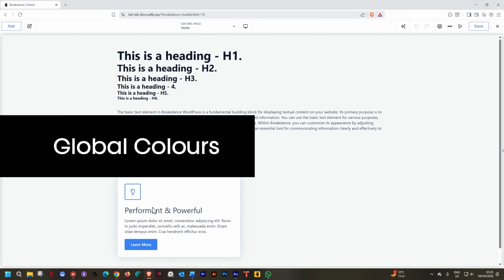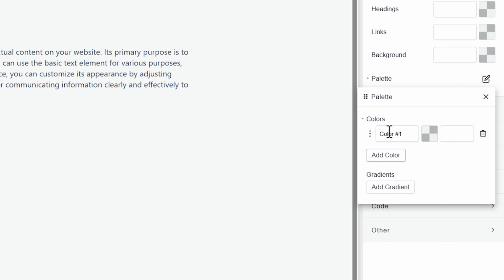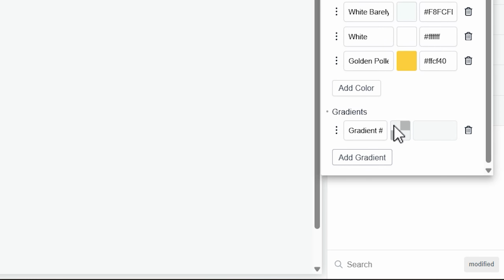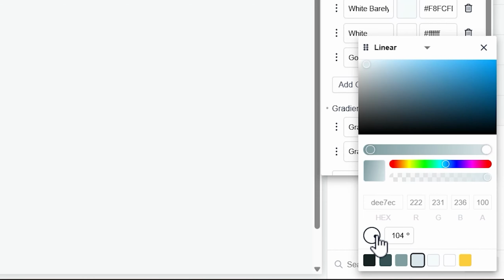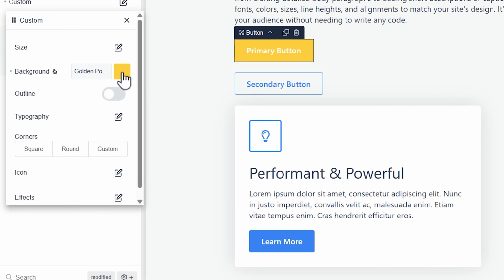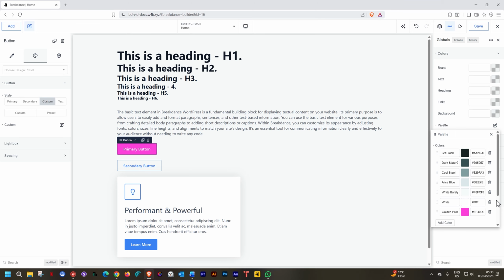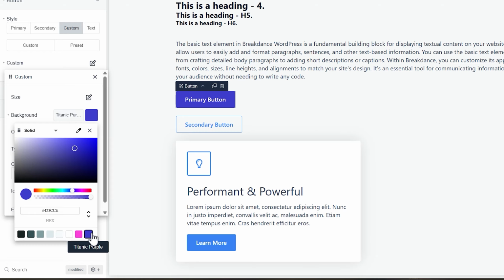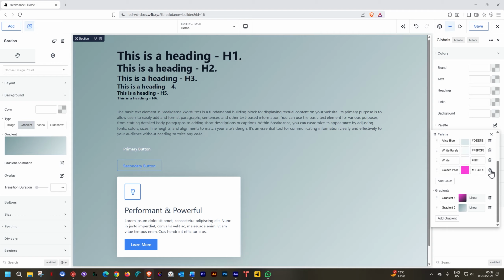Global Colours: Create a colour palette | Breakdance WordPress Vid Doc Series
Create a global color palette with both solid and gradient options that you can easily apply anywhere and manage in one place, making updates a breeze. This is a key step in good website design management, ensuring you maintain full control over your colors.

The Video Document series serves as an in-depth and comprehensive instructional resource designed for beginners learning Breakdance. Its purpose is to provide concise, detailed guidance on every component of the site, theme, or page builder. When integrated with the complete courses (Modules 1–4), it presents a structured and accessible pathway toward achieving mastery in Breakdance.

Breakdance for WordPress is a sophisticated and versatile page builder plugin designed to simplify the creation of visually striking, professional-grade websites without requiring any coding expertise. Tailored exclusively for WordPress, it features an intuitive visual editor with a streamlined, distraction-free interface, making it ideal for beginners and seasoned users alike. The plugin offers an extensive array of tools, including a comprehensive library of pre-designed templates, a highly adaptable drag-and-drop builder, integrated form creation capabilities, dynamic data handling, and seamless WooCommerce integration—providing everything necessary to build a complete website from the ground up. Distinguished by its lightweight, performance-oriented architecture, Breakdance ensures fast load times and strong SEO performance. Suitable for blogs, business websites, and online stores, it makes high-quality web design both efficient and accessible.